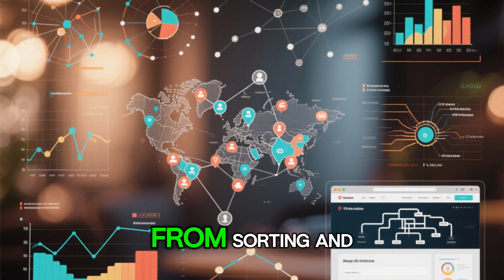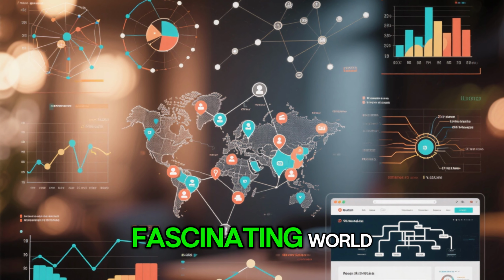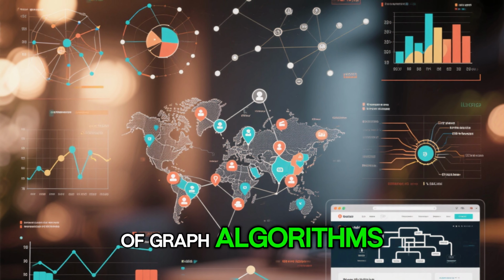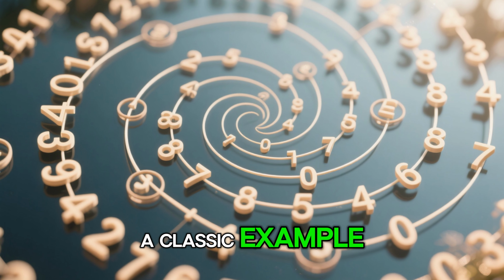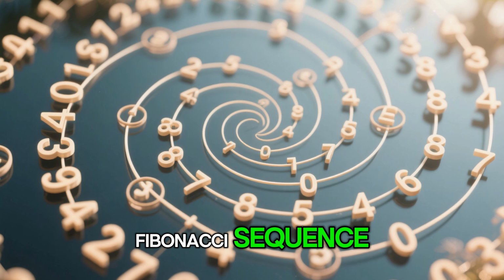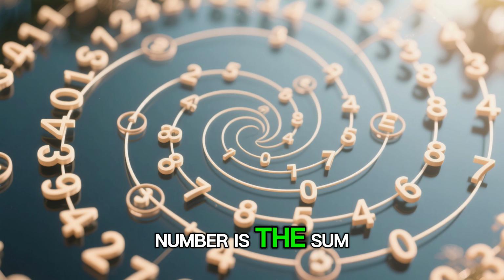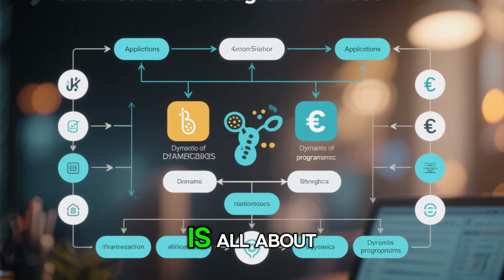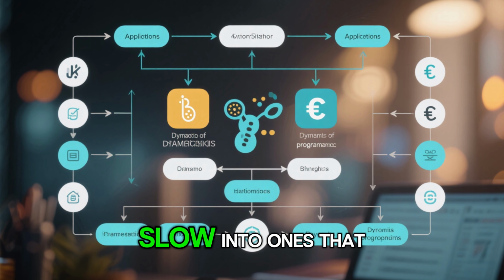Learn Algorithms Fast: Beginner to Pro in 10 Minutes!